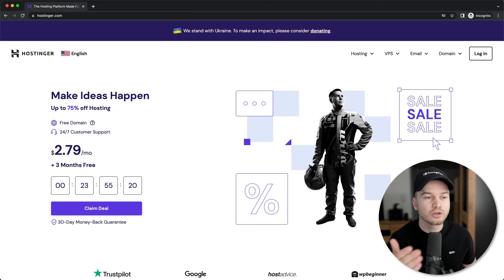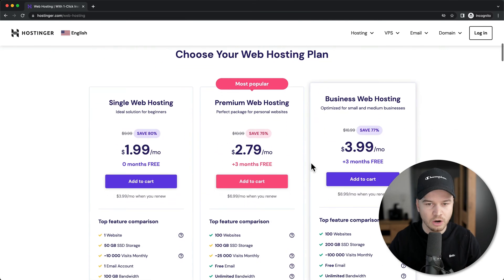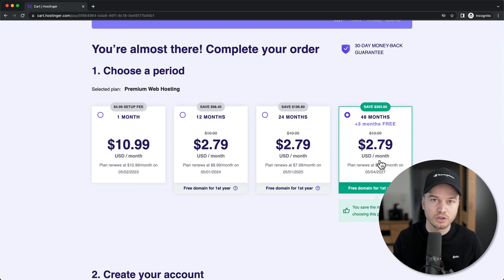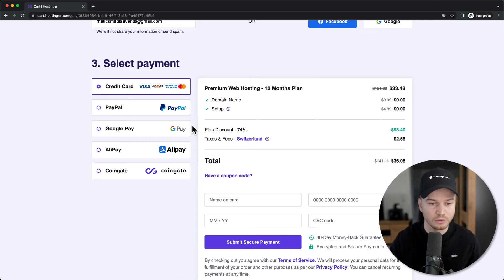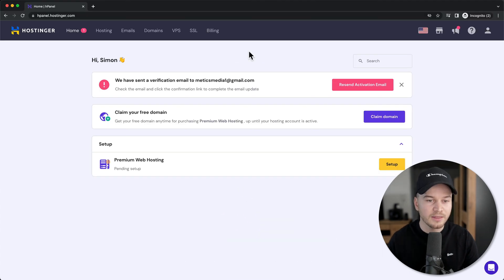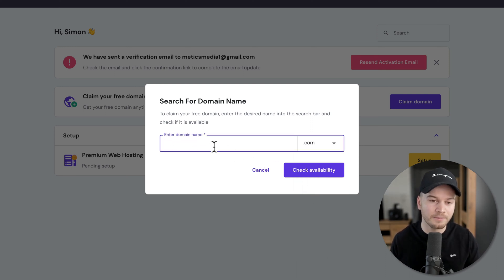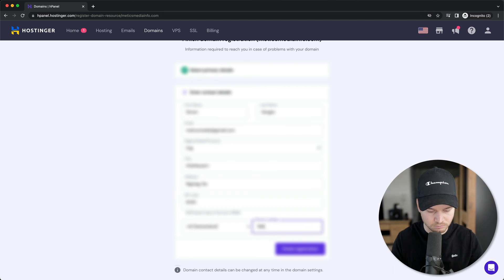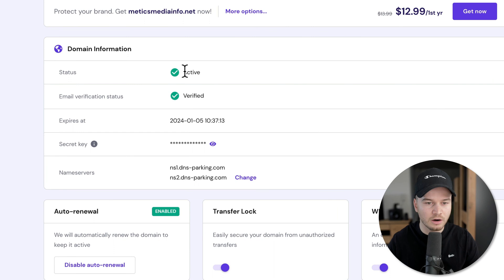How to Buy Hosting from Hostinger (Step-by-Step) - Host Website on Hostinger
In this video you’ll learn how to buy hosting from hostinger and host your website on hostinger.